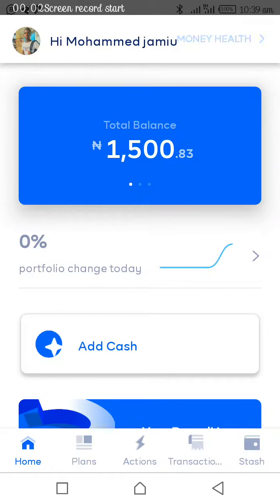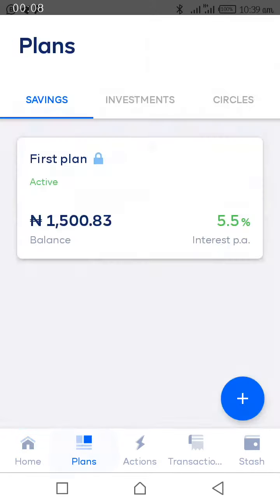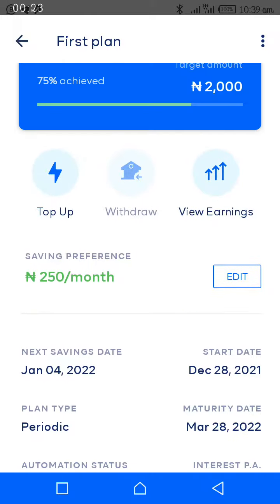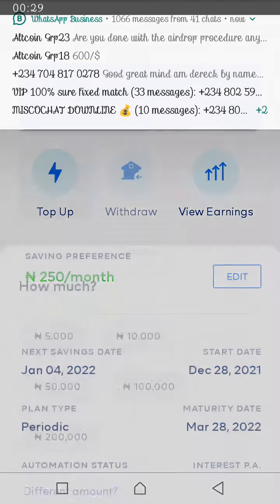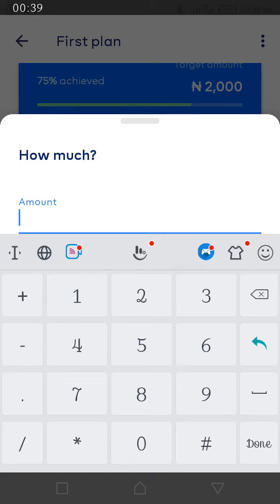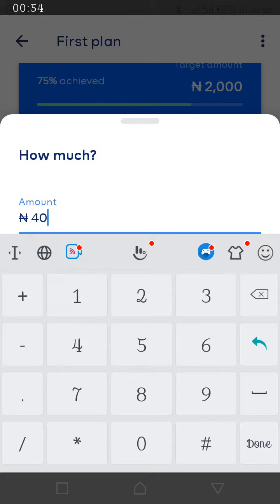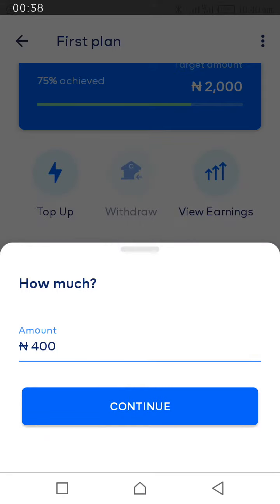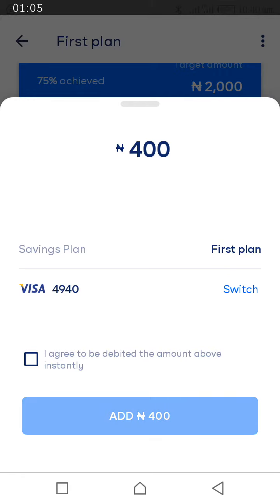how to fund your cowrywise acct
Imagine you earn one person salaries in a month
Without working as a employers
All you need to do is sign up
DM to get yours